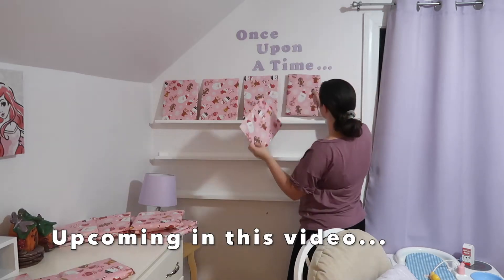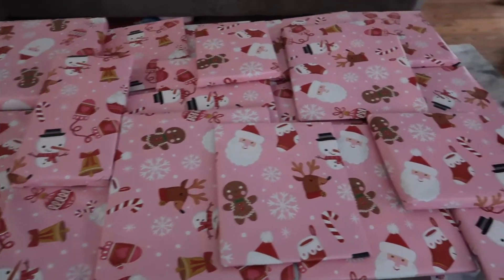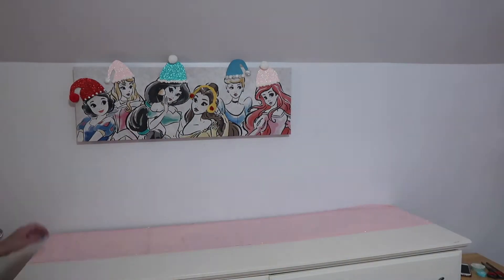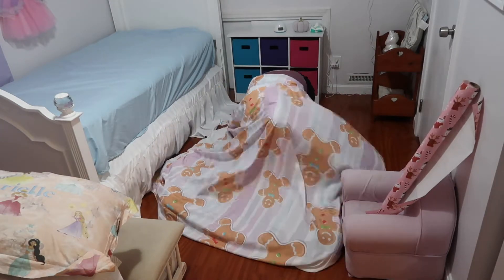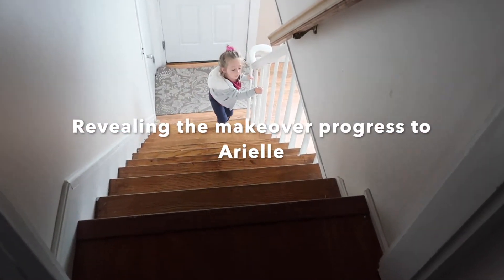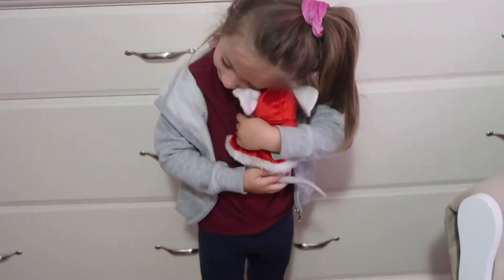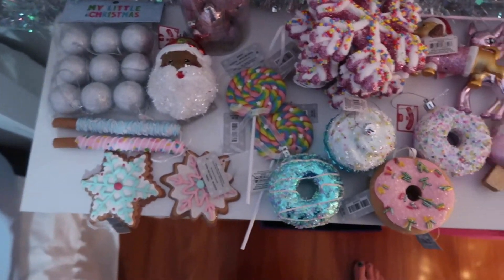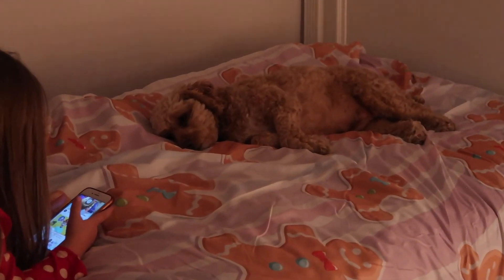Pink Christmas Bedroom Makeover 2020! Inexpensive & cute decor inspiration for my little girl's room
Clean and Decorate for Christmas 2020---giving my daughter's room a budget-friendly Christmas makeover. Her room is normally princess themed with pinks and purples. I kept the colors but added more Christmas touches and multiple DIY craft projects to transform the room.

Laura